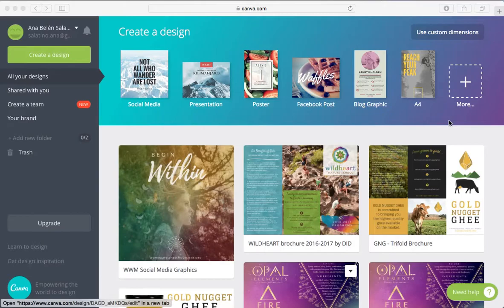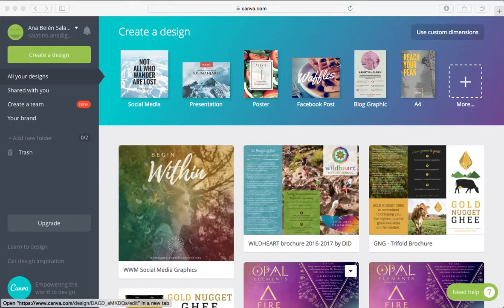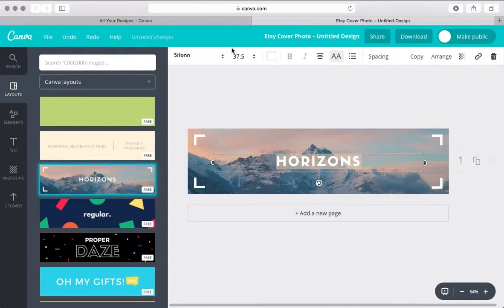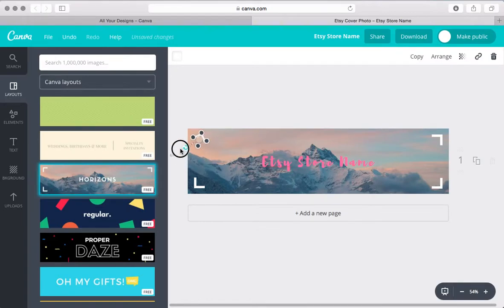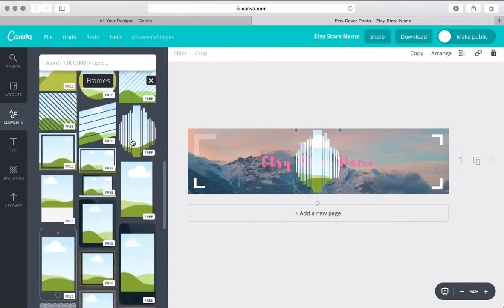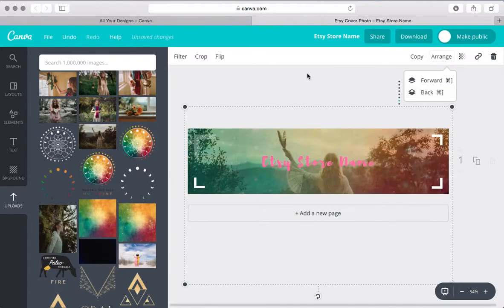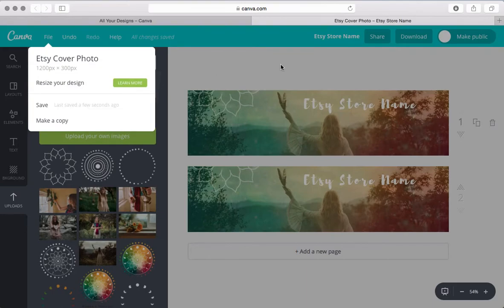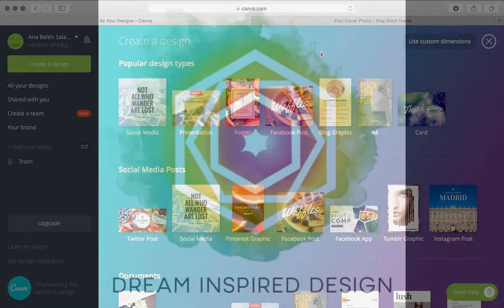Canva Tutorial by Dream Inspired Design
Make your own custom business, blog, social media graphics easily and amazingly with Canva. You don't have to be Photoshop literate and it's mostly free to use.
In this video, designer Ana Salatino of Dream Inspired Design goes over how to create your own branded designs via this awesome online tool.

**P. S.**  Sorry for the bit of static captured in the audio recording!